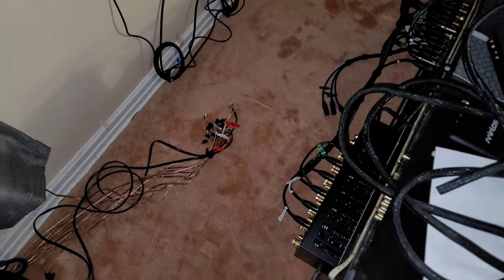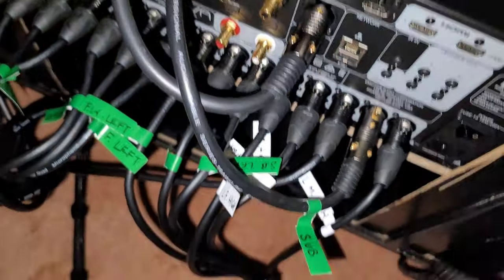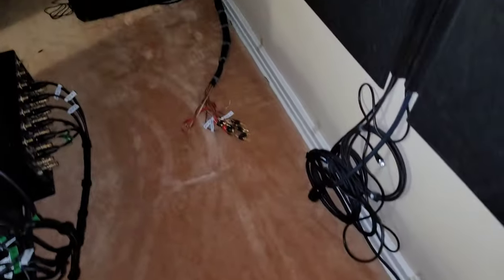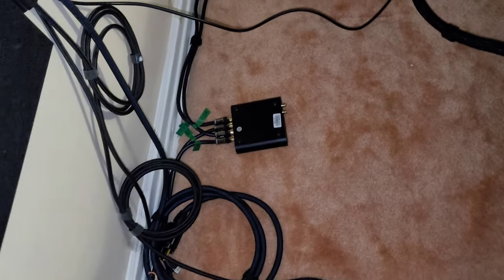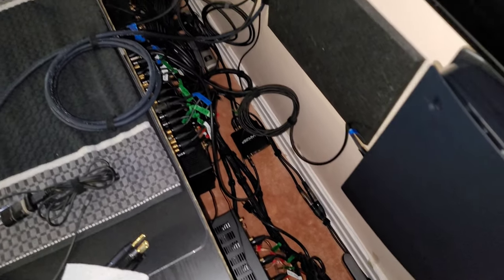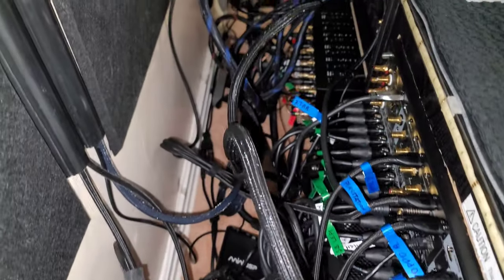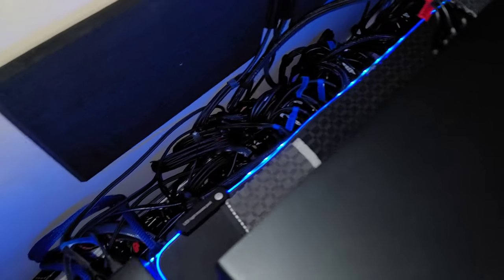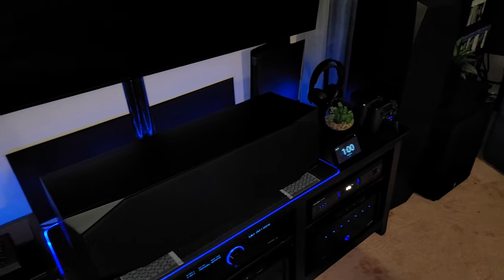Trying To Eliminate The Rat's Nest Pt.3(final)• Home Theater Woes • Cable Management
conclusion of the journey.  enjoy